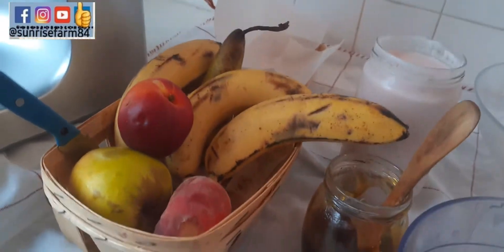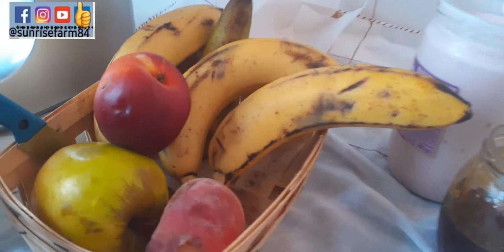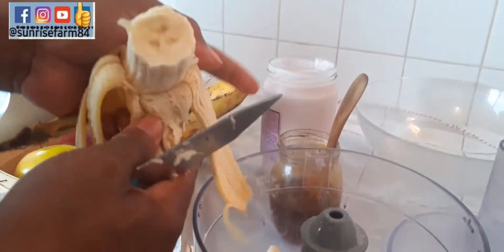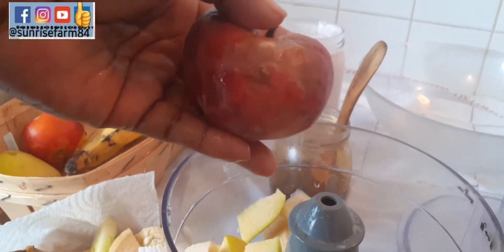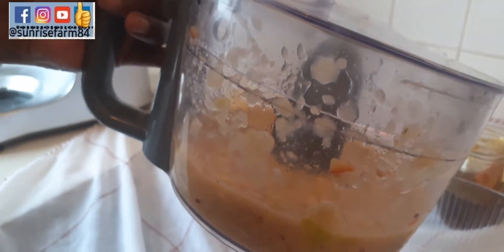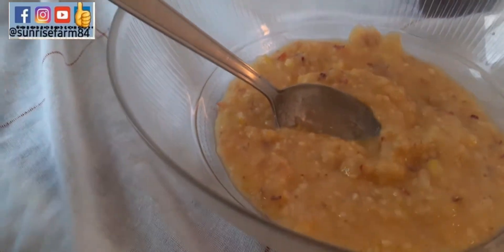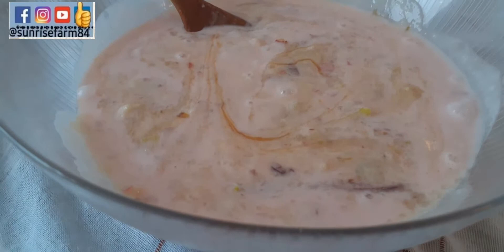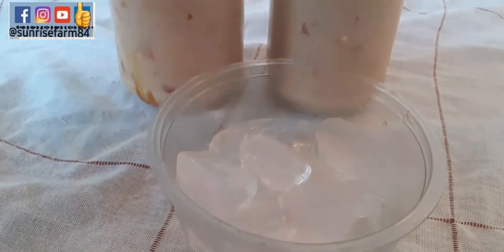FRESH FRUITS YOGHURT MIX FOR HOT WEATHER